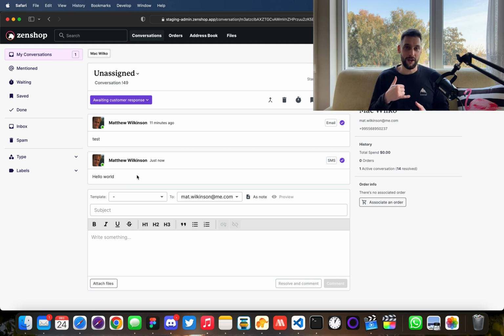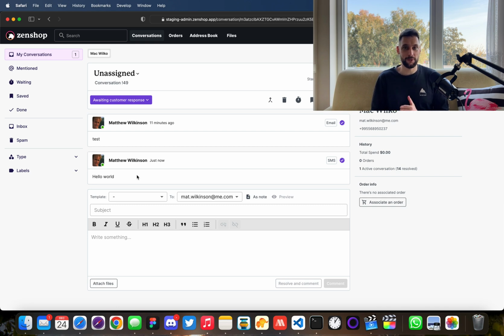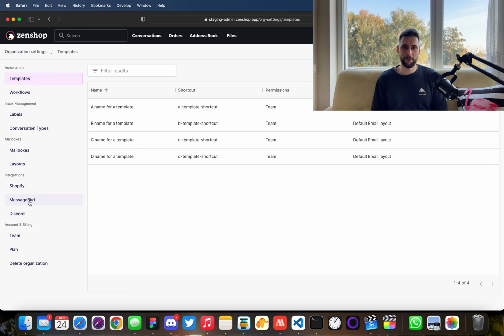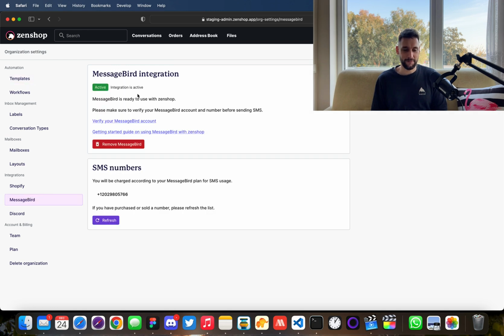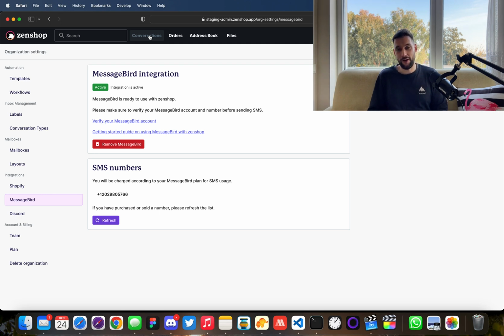Christmas update! SMS + WhatsApp integration and ideas for customer reviews.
Working hard over Christmas with SMS and WhatsApp looking forward to release these features early January. Some ideas on customer reviews widget also ❤️🦄